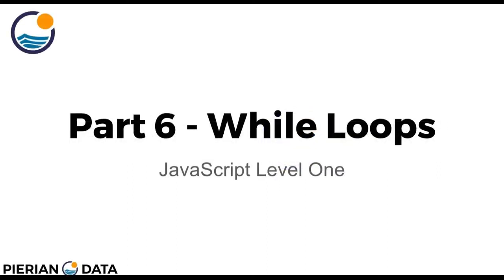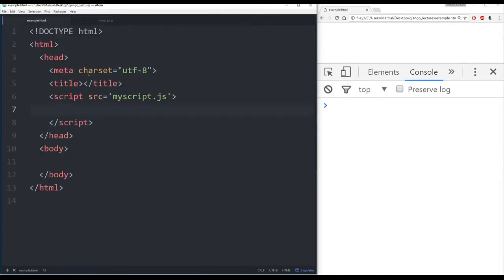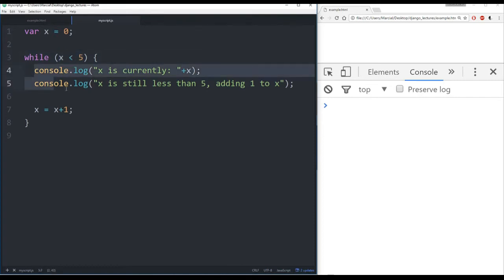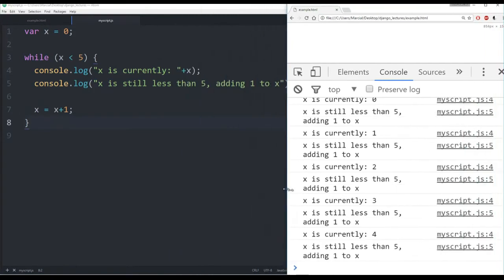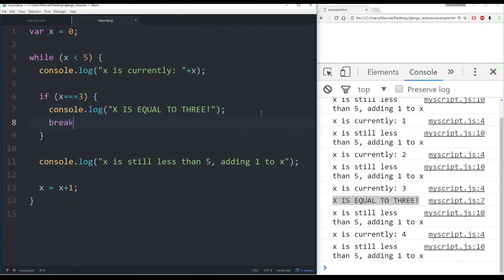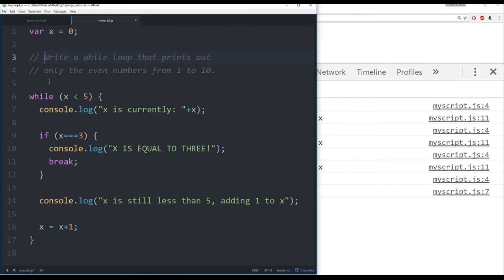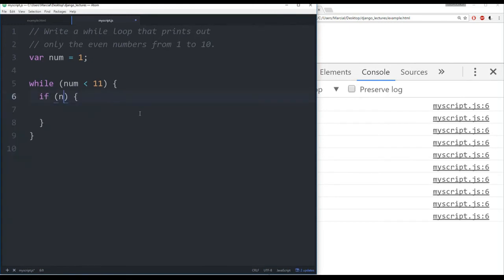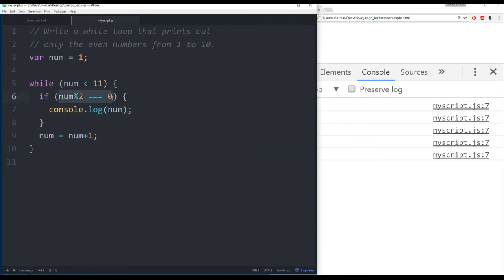#19 Javascript Loops | JS Level one | Python-Django Fullstack Development Course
Javascript Loops | JS Level one | Python-Django Fullstack Development Course